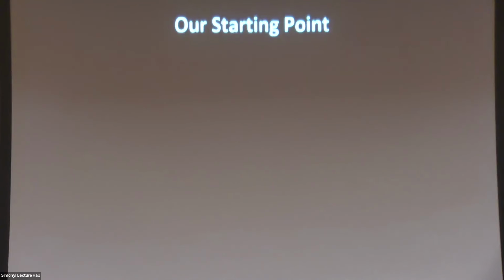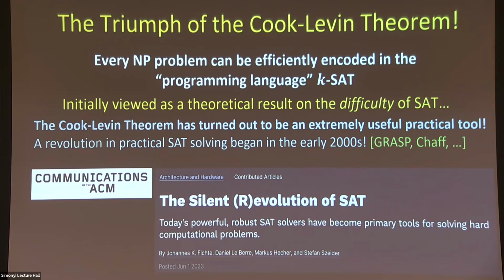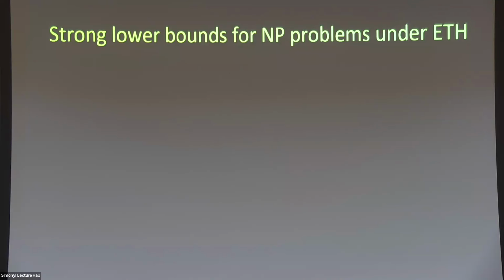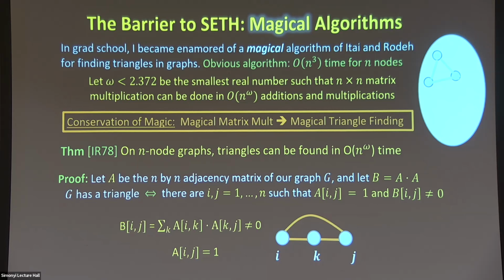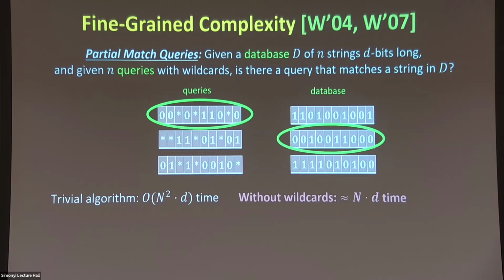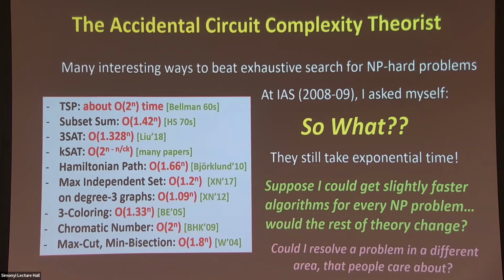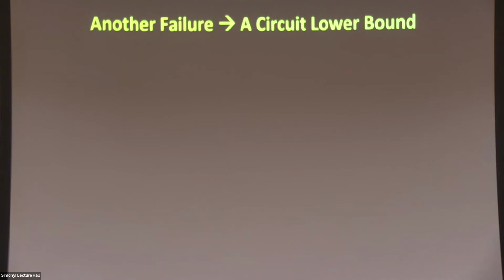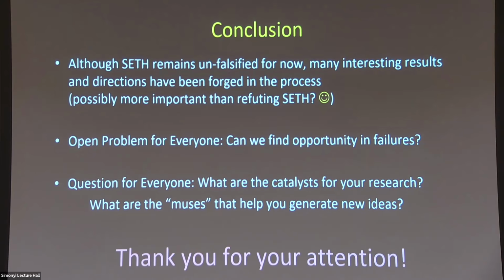A Dogged Pursuit for Satisfaction - Ryan Williams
Members' Colloquium

Topic: A Dogged Pursuit for Satisfaction
Speaker: Ryan Williams
Date: November 3, 2025

The SAT (Boolean Satisfiability) problem asks whether a given logical formula on n Boolean variables has an assignment of true/false values to its variables that makes the formula true.  The P vs NP question is equivalent to asking whether SAT has a "fast" algorithm, running in polynomial time in n
. In spite of the revolution in practical SAT solving that has occurred over the last two decades, it remains a major open problem in computer science (and mathematics) to find an algorithm for SAT that provably beats (even slightly) exhaustive search over all 2n possibilities.

In this talk, I will describe my dogged pursuit of such an algorithm and my various failures to find one, which led to new connections, research areas, and strange intellectual surprises. In one direction, we found that computational hardness results can be derived from SAT algorithms which beat exhaustive search. This is the core idea in the "algorithmic method", an approach which has produced long-sought hardness results for certain types of algorithms, through faster than brute-force algorithms for related classes of formulas. In another direction, we found that improving upon the best known efficient (in P) algorithms for some "easy" problems (e.g., computing shortest paths in simple graphs) would yield better than brute-force SAT algorithms. Such results are a part of a growing area called "fine-grained complexity" which tries to understand which textbook algorithms are optimal, and what would be the consequences for improving them.

No special background knowledge will be assumed.